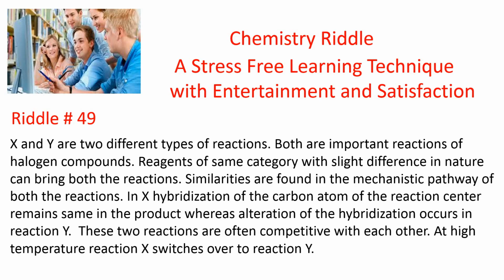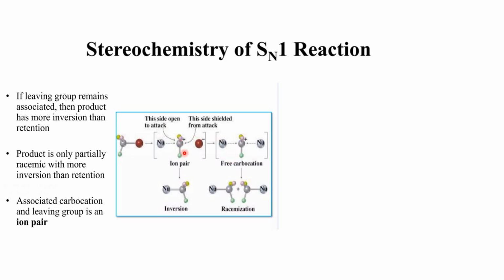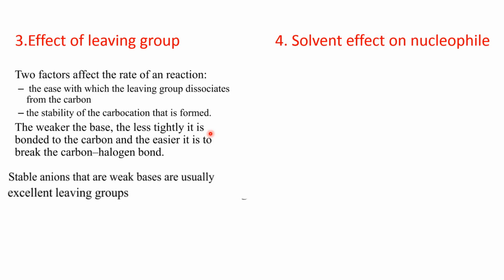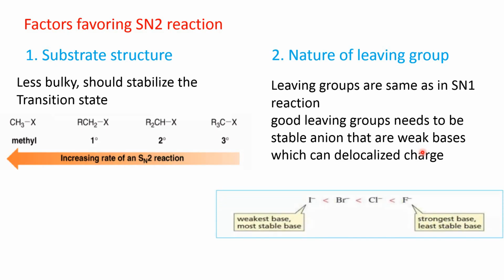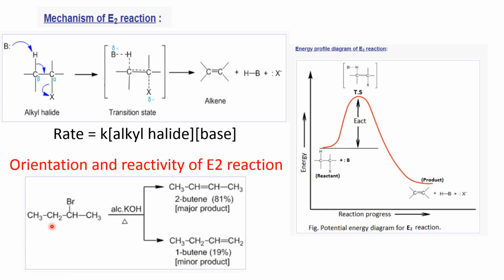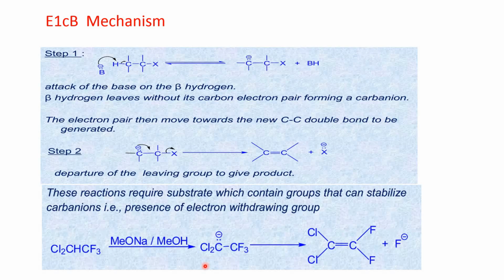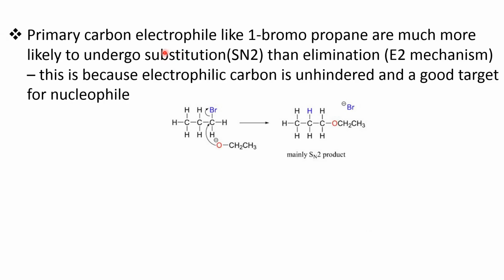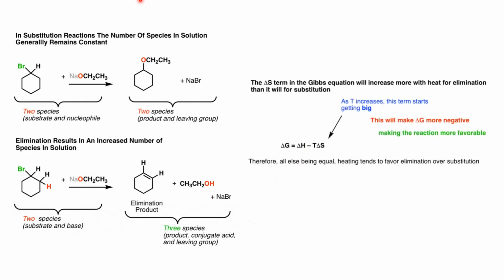Chemistry Riddle # 49 | Nucleophilic Substitution Vs Elimination Reactions of Haloalkanes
Competition Between Substitution and Elimination reactions

In video # 49, A riddle is framed on nucleophilic substitution and elimination reactions of haloalkanes. In the video the content is divided in four parts: i) Characteristics of Nucleophilic substitution reaction ii) Characteristics of elimination reaction iii) discussion with examples on the competition between the two reactions in halogen compounds iv) High temperature is favourable for elimination reaction – explanation.
student friendly